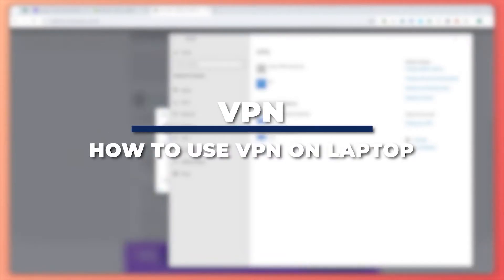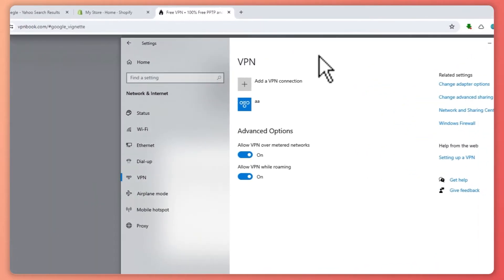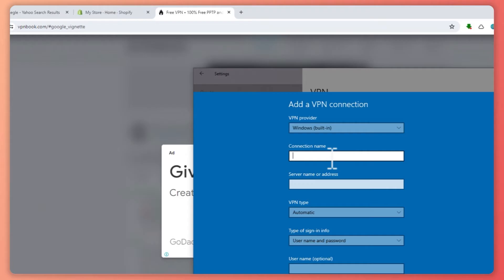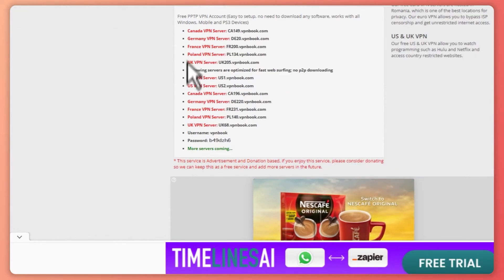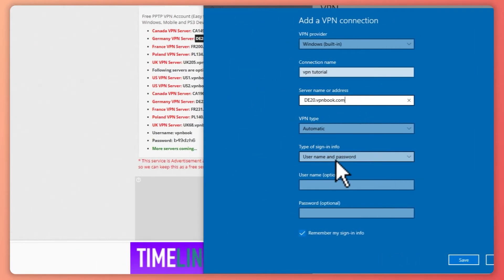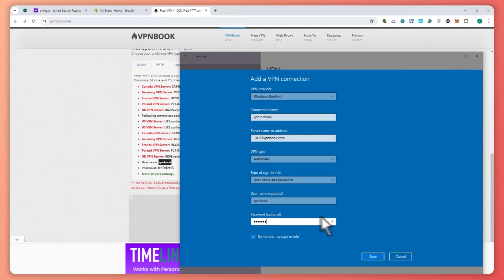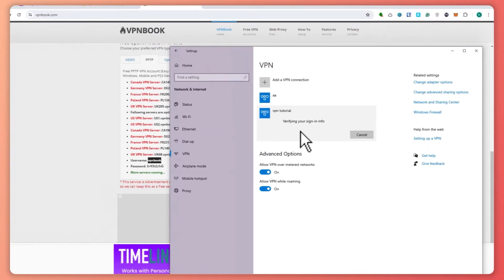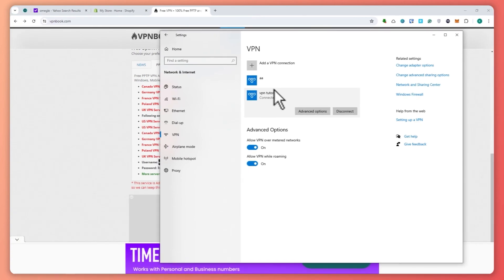How To Use VPN In Laptop (2025) Simple Tutorial